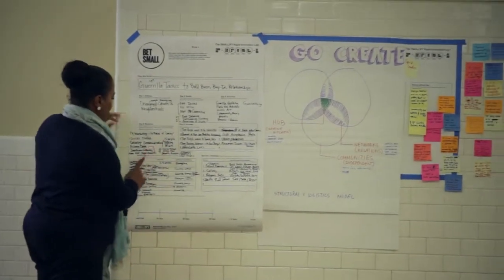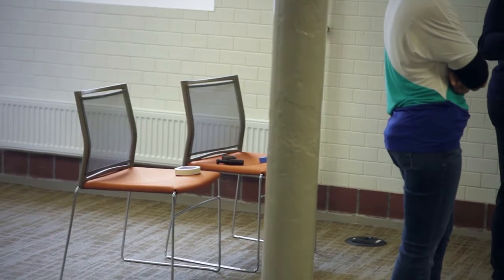GoCreate Pitches HD